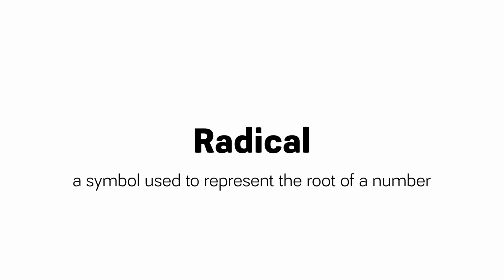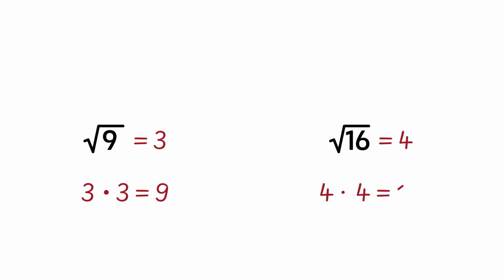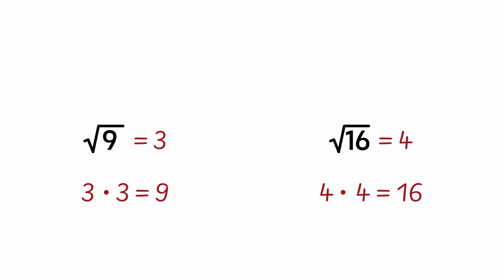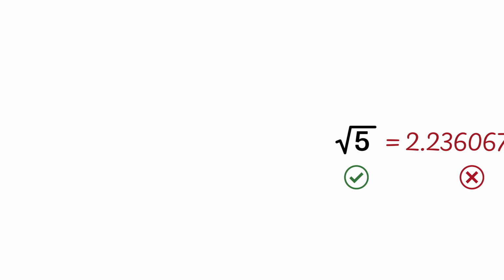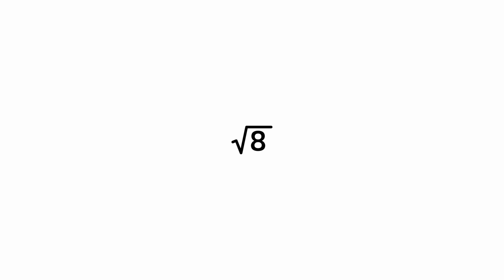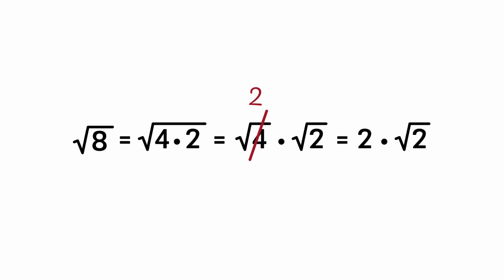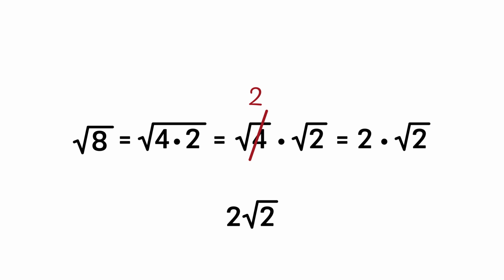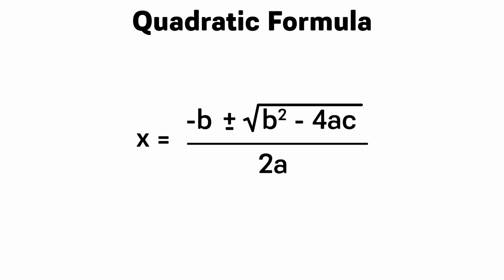Simplifying Radicals Introduction [When Math Happens Courses]